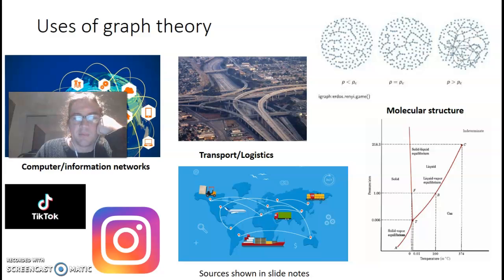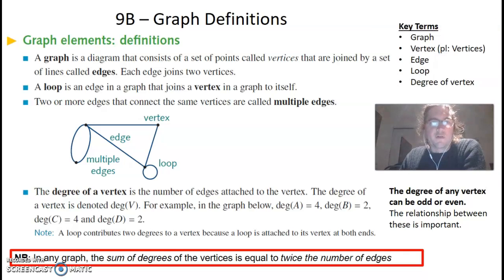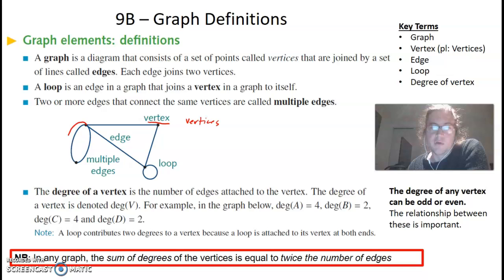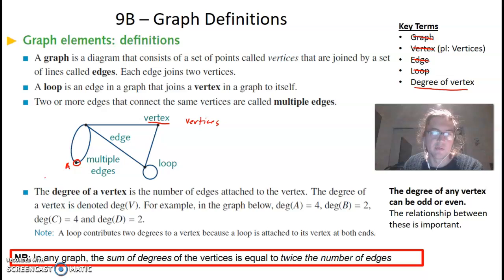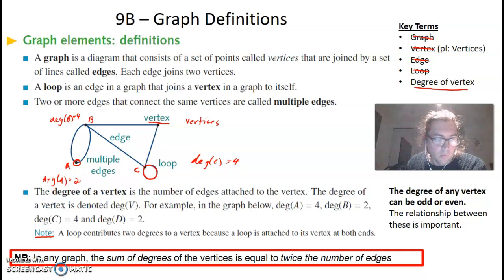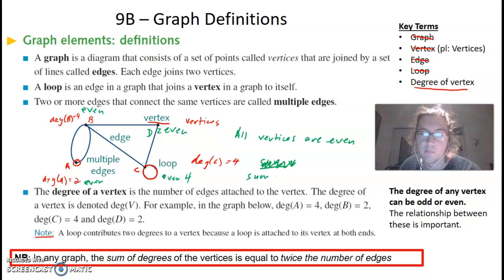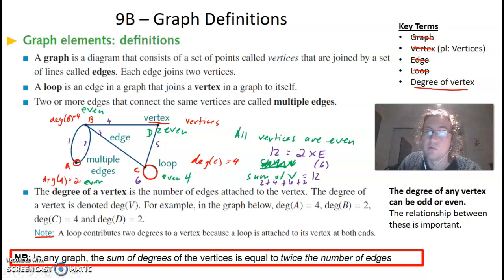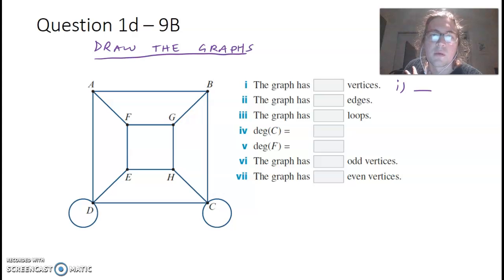9B What is a graph?